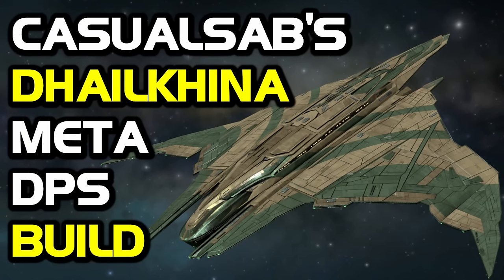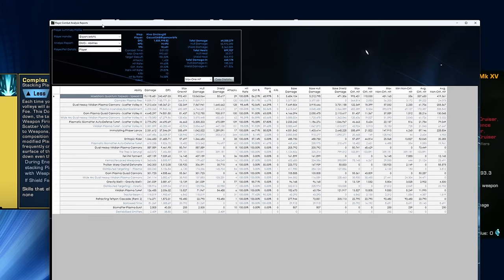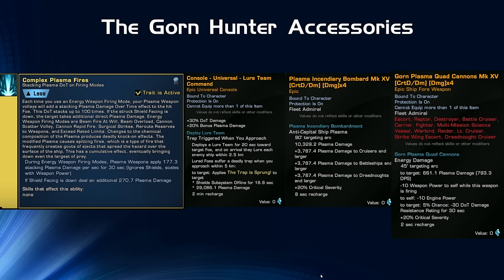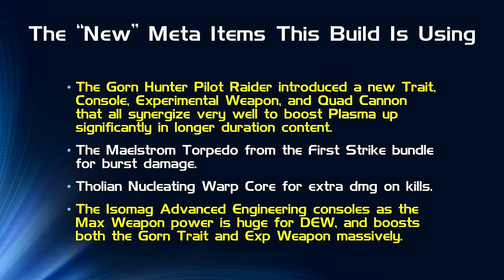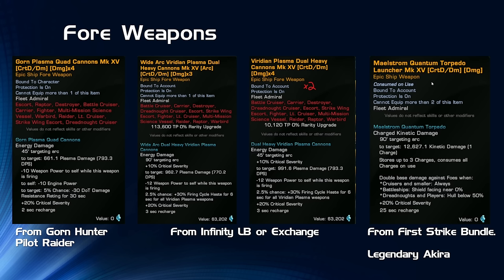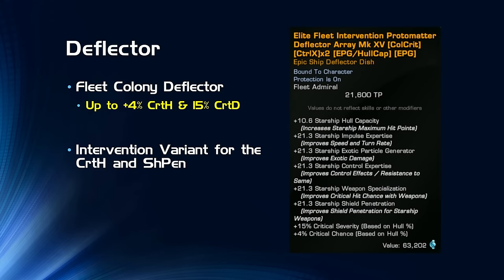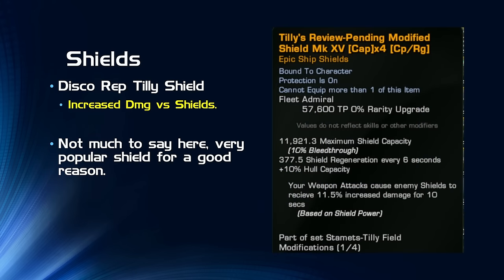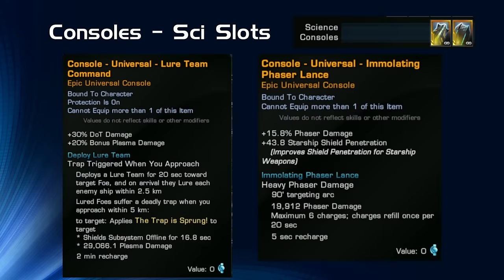CasualSAB's Meta Isomag Plasma Build | Plasma Is Good Now?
Specs are Intel Primary / Temp Secondary

Chapters:
00:00 Start
00:22 Build Overview Pic
00:56 Why am I using plasma?
01:50 Gorn Hunter & Its Meta Changing Items
02:01 Complex Plasma Fires Starship Trait
04:23 Lure Team Command Console
05:34 Plasma Incendiary Bombard Experimental Weapon
07:20 Gorn Plasma Quad Cannons
08:05 Why I'm using the Dhailkhina
09:41 DPS Performance & Disclaimers
12:10 New Meta Items This Build Is Using
12:48 Build Discussion
13:03 Fore Weapons
16:13 Aft Weapons
17:34 Experimental Weapon
19:26 Deflector
20:05 Engines
20:54 Singularity Core
22:18 Shields
22:44 Devices
25:56 Uni/Eng Consoles
26:16 Sci Consoles
26:54 Tac Consoles
28:33 Hangar Bay
29:00 Bridge Officers
30:58 Duty Officers
33:38 Personal Space Traits
34:53 Space Rep Traits
35:28 Starship Traits
37:26 Tray/Keybind Setup & Ability Activation Orders
41:03 Alternative Config 1: 2.4m DPS
42:55 Alternative Config 2: Survivability
45:04 Alternative Config 3: Normal/Advanced
45:28 Combat Footage - Argala (Wanted) Elite
47:44 Combat Footage - 1.3m DPS Channel ISE
53:32 Combat Footage - 1m HSE
56:02 Combat Footage - 2.4m ISE Supported Run
1:07:05 Summary

STO DPS Build
Dhailkhina
STO Cannon Scatter Volley Build
STO Plasma Build
STO Meta Build
Meta DPS Build